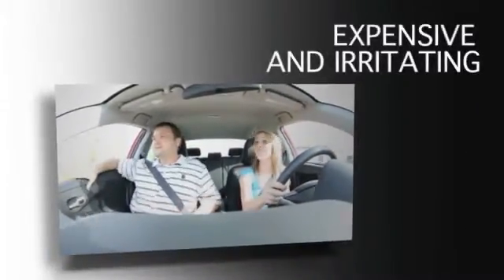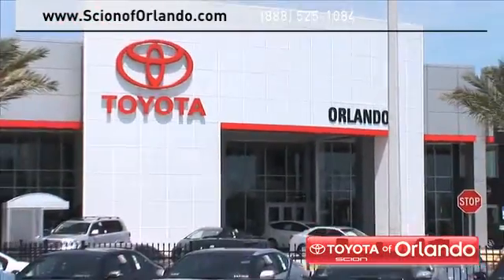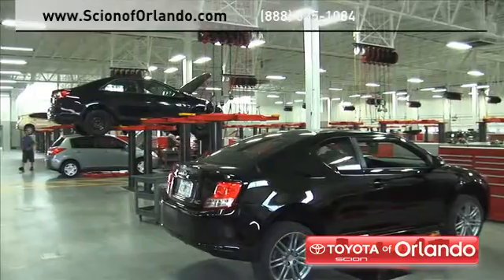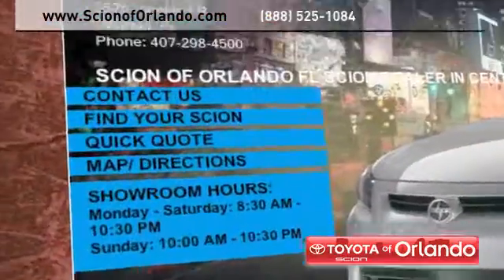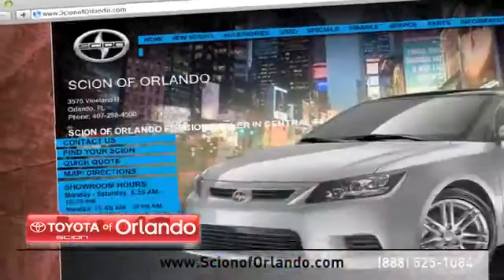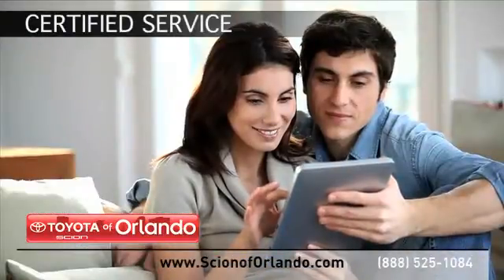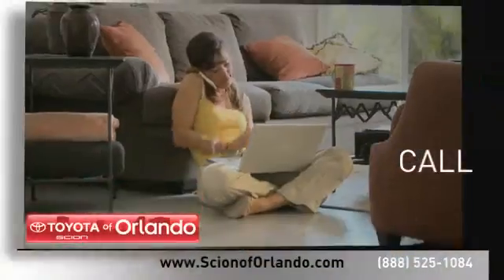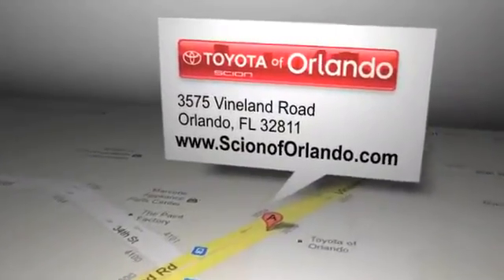Orlando, FL 32811 - Scion Scheduled Maintenance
Scion of Orlando, located in Orlando, FL near the Kissimmee, FL area, not only has a great sales department but we have an amazing auto repair shop. It does not matter if you need a fast oil lube, towing service or a new oil filter, we can help. Scion of Orlando serves those in Orlando, FL and Clermont, FL, we are located at 3575 Vineland Road Orlando, FL 32811.